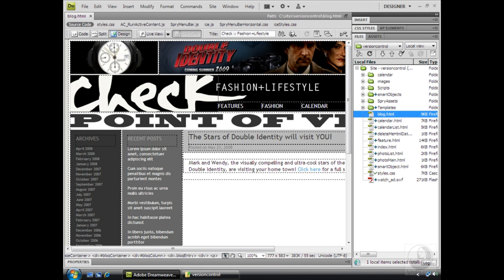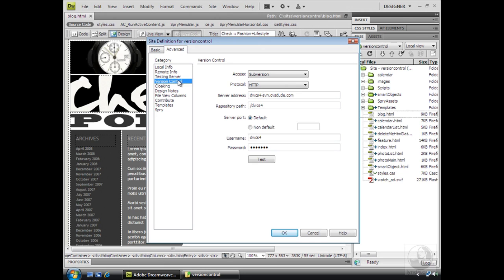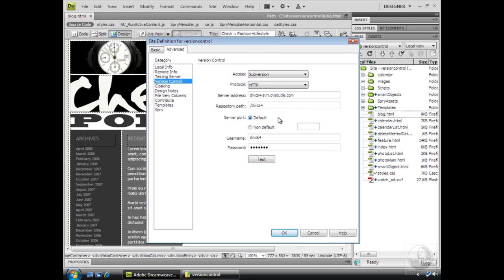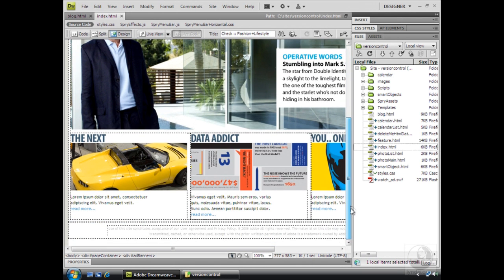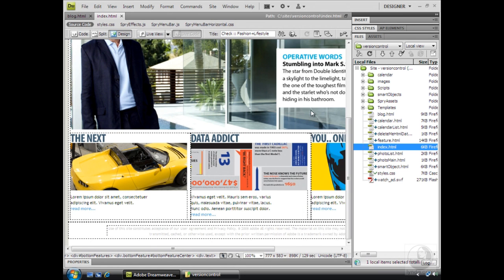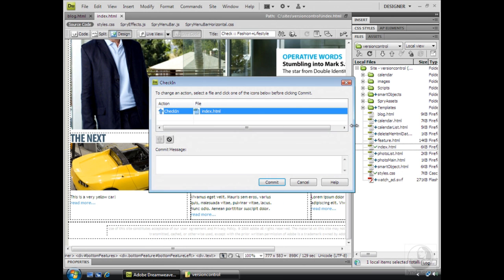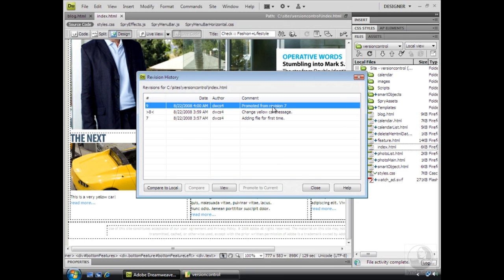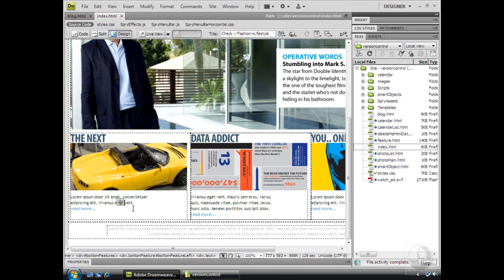lrvid4049 dw fromRaw HD